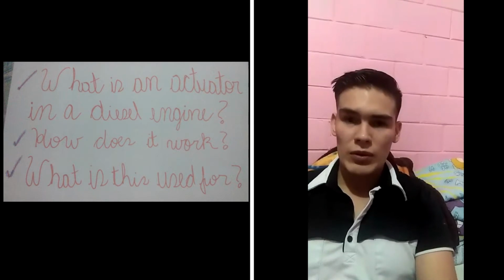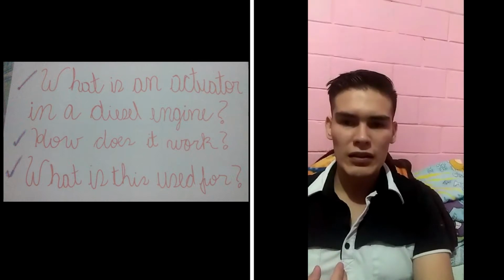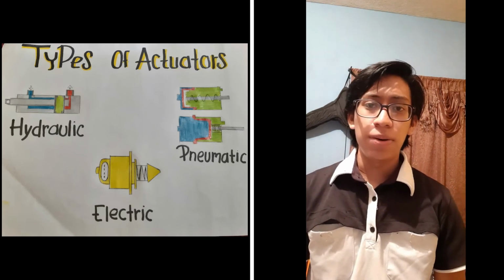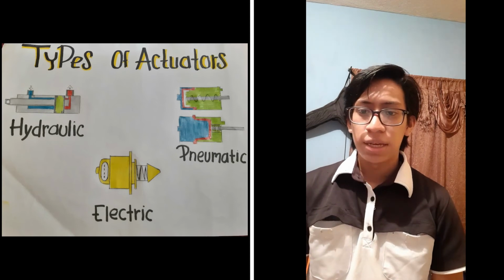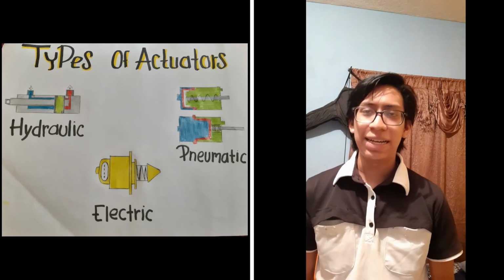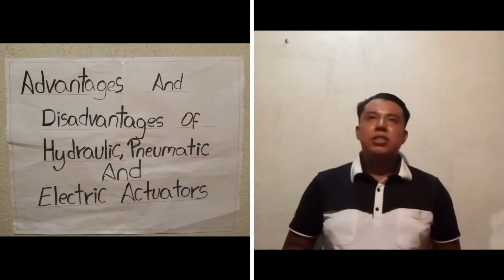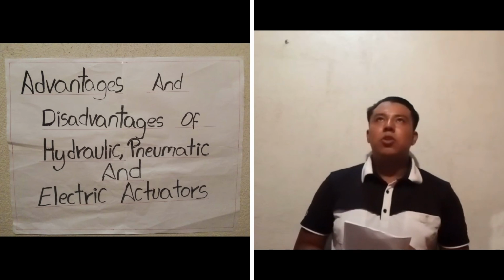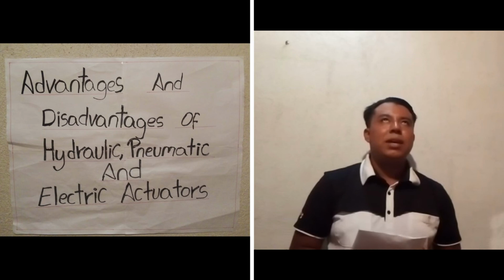Actuators-Group 3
Group 3